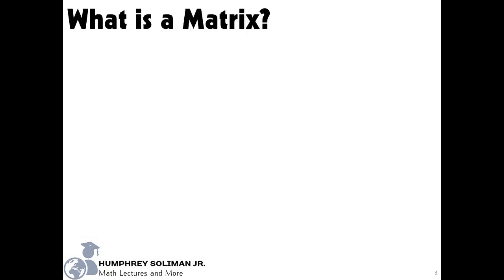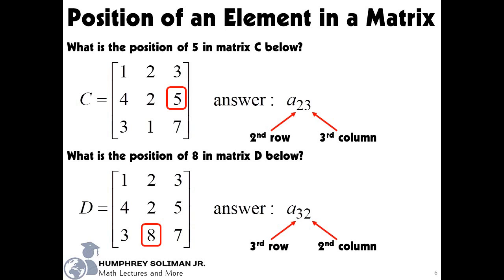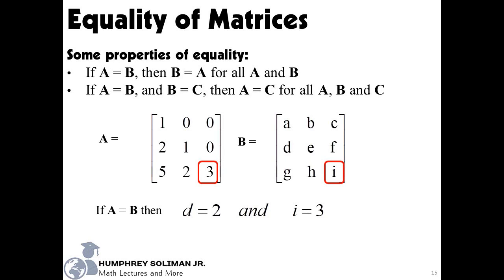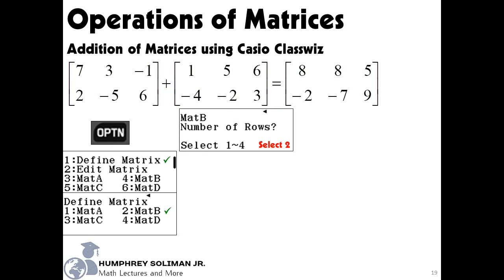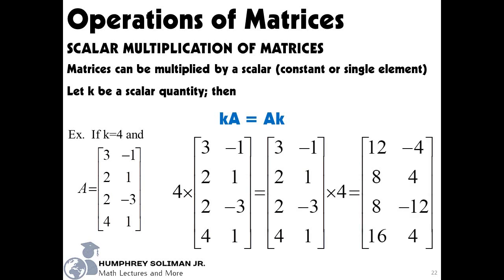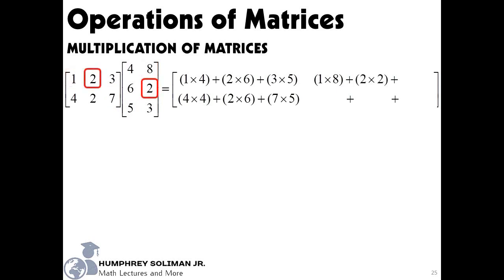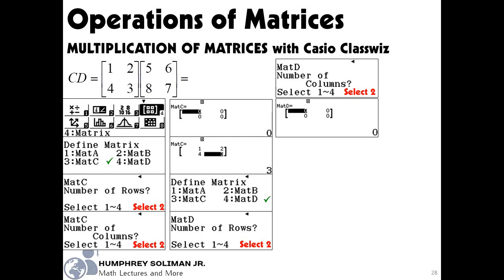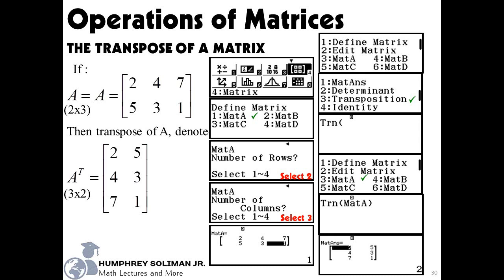1 of 6 Basics of Matrices and Its Operations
Short lesson for the Introduction of Matrices and Its Basic Operations